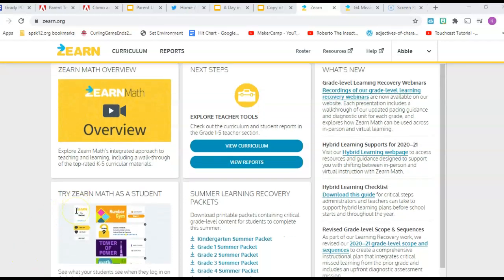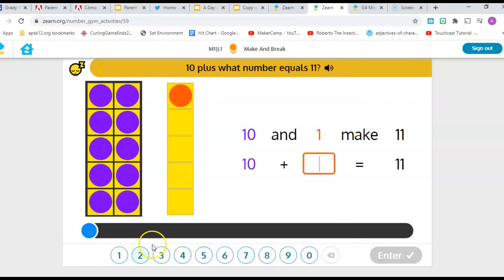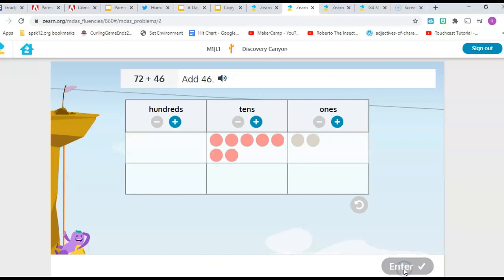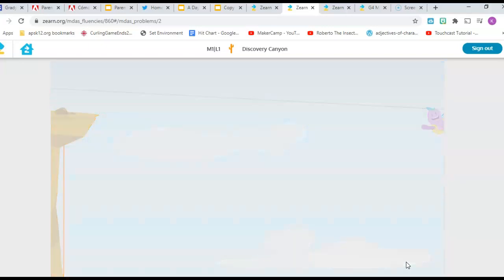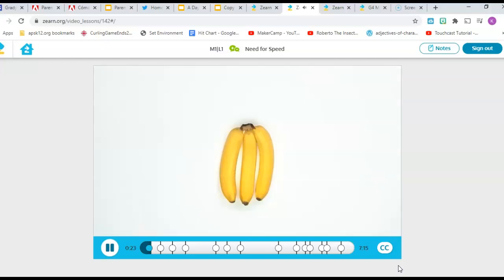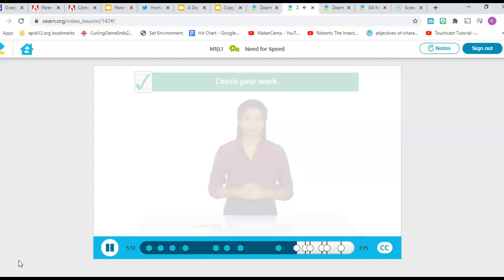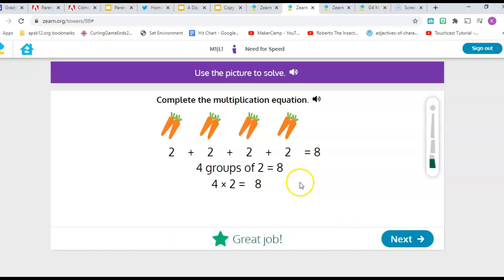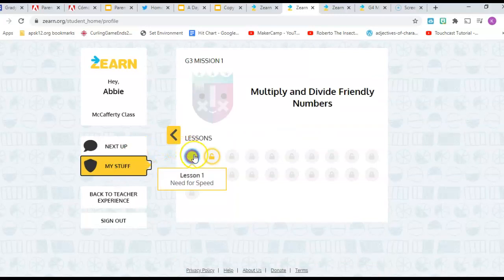Zearn as a student